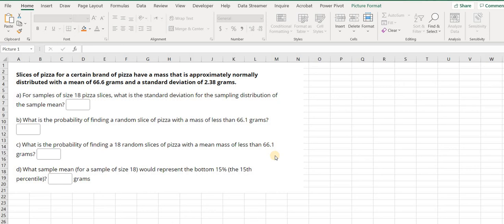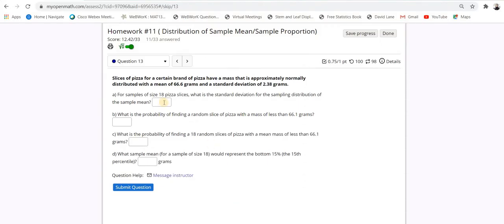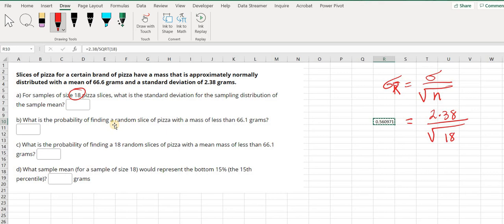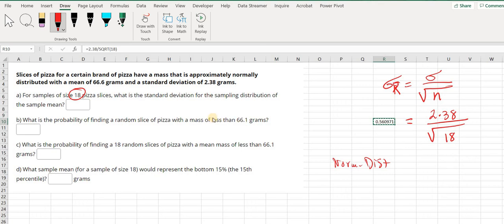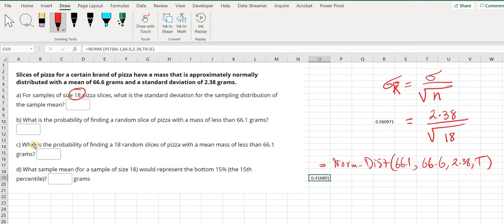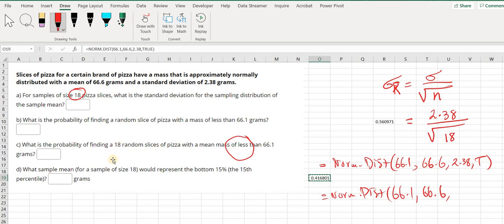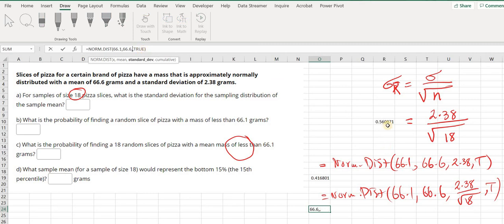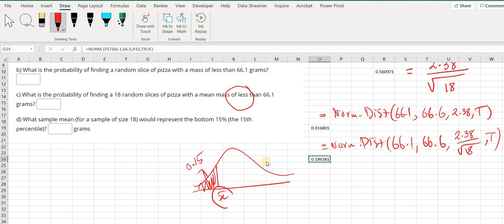Sampling Distribution of Sample Mean Example 10